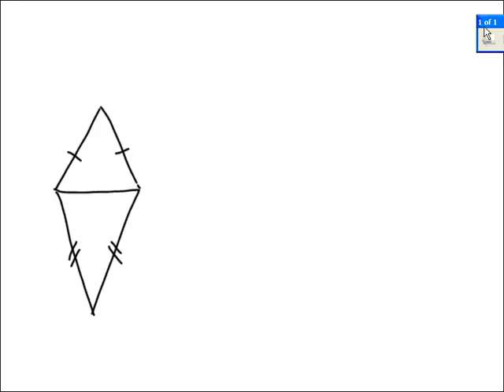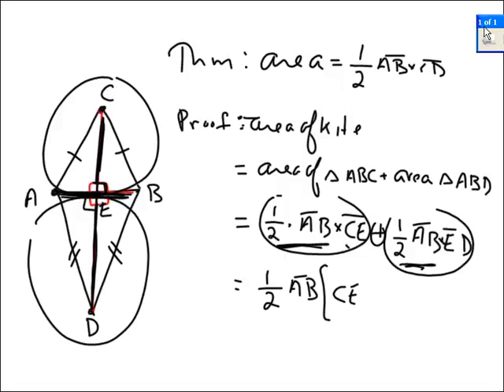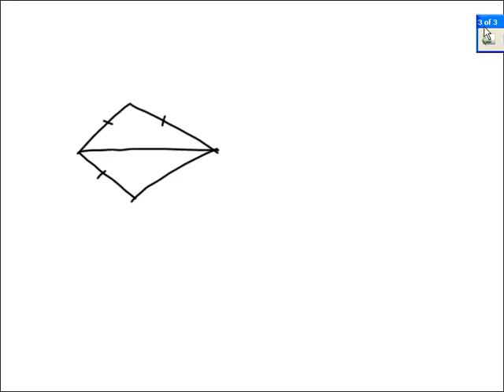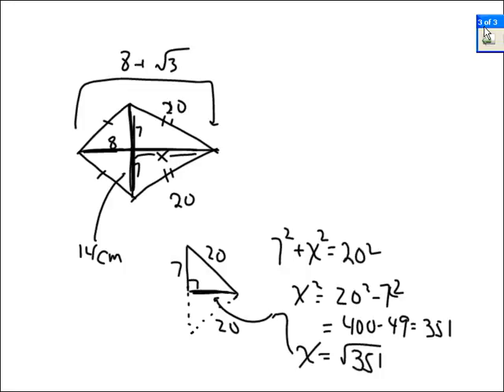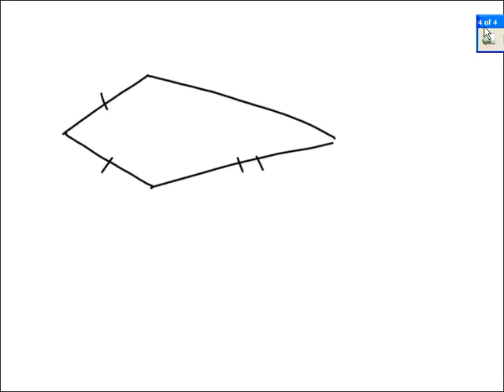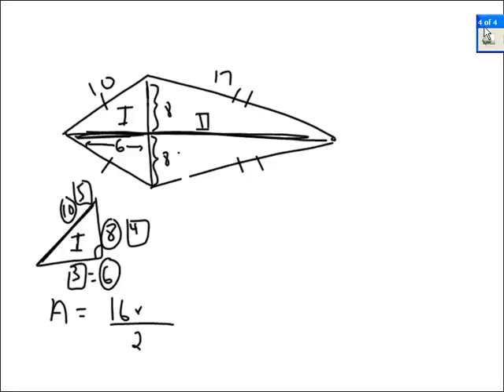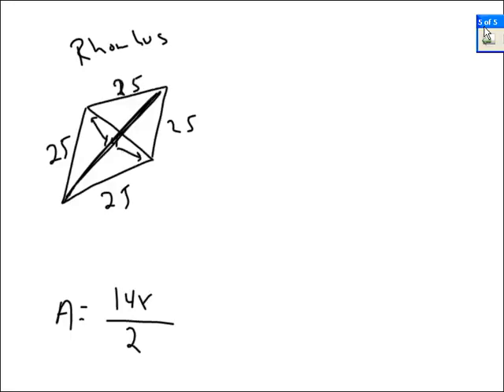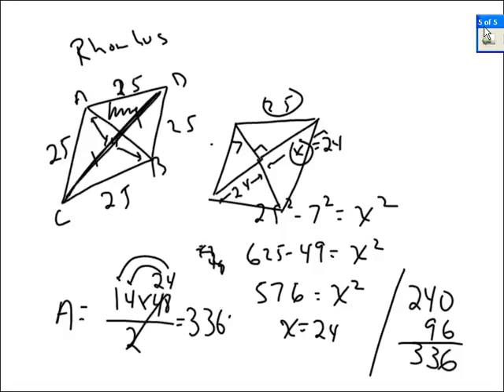Area of a Kites by Free Academy